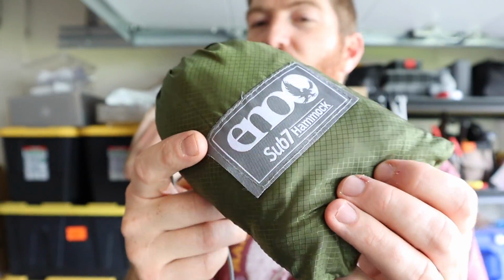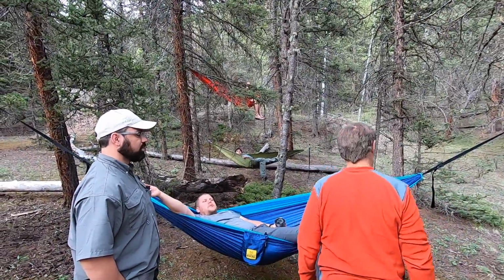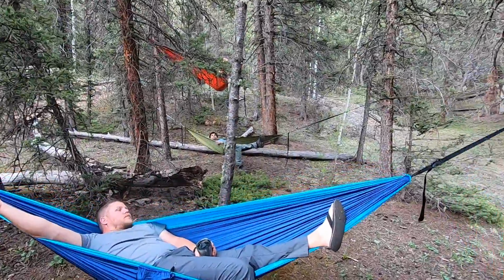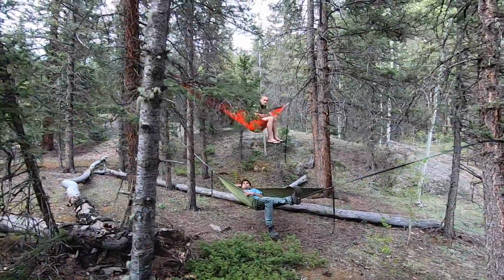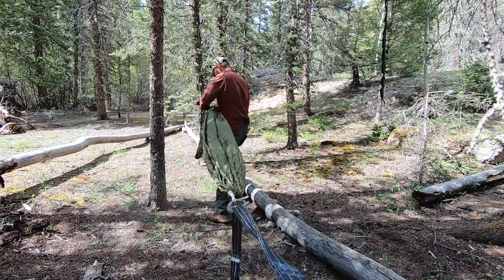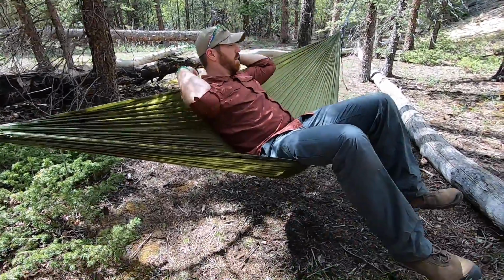Best Way to Hangout On The Trail!! Eno Sub 7 Hammock